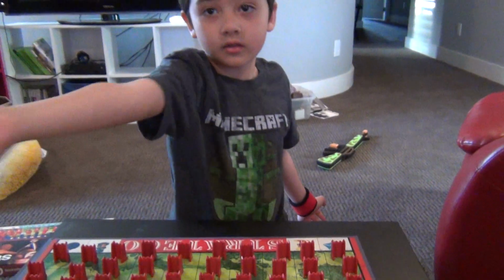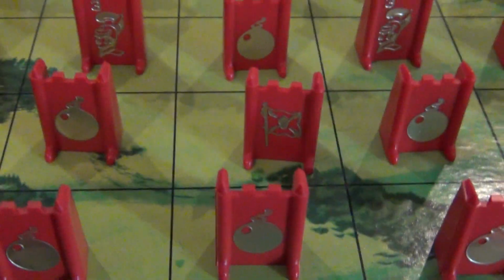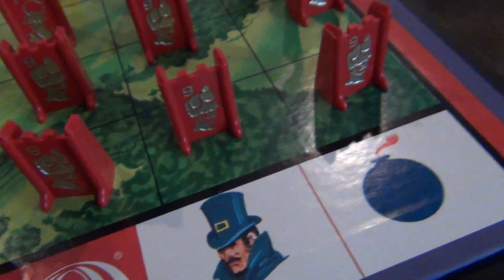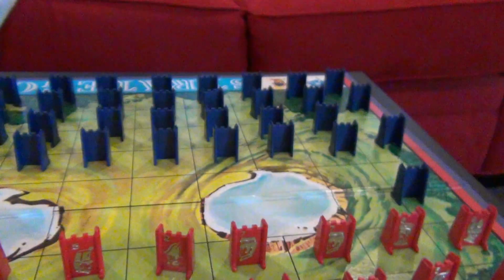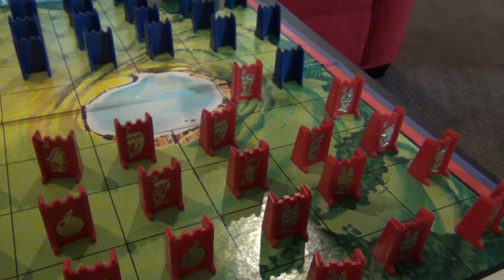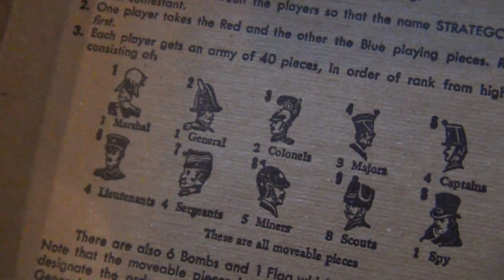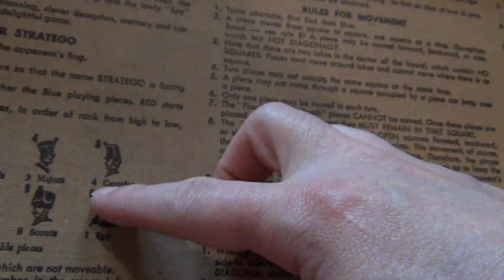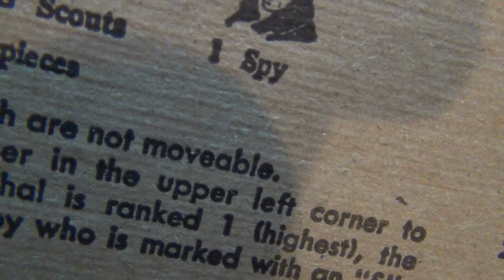STRATEGO BOARD GAME REVIEW